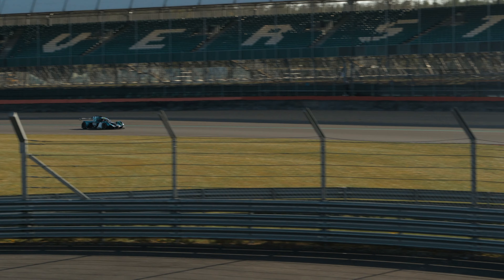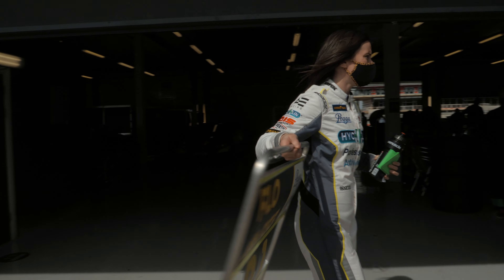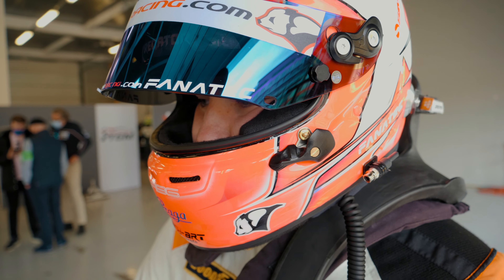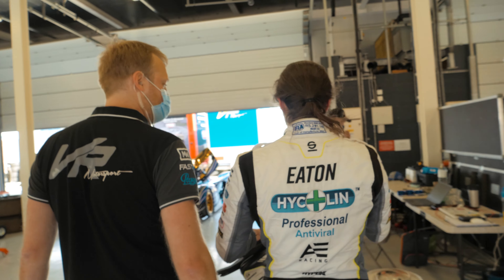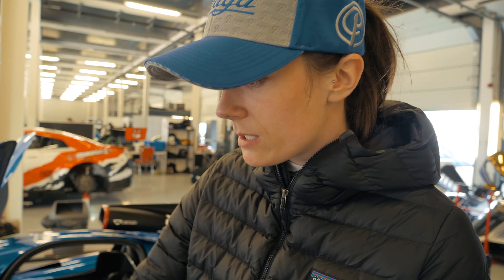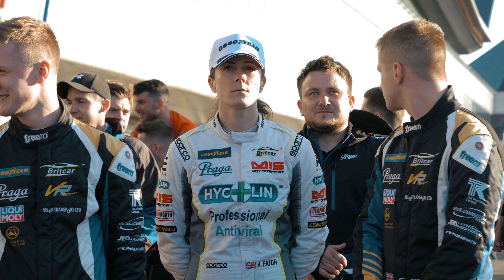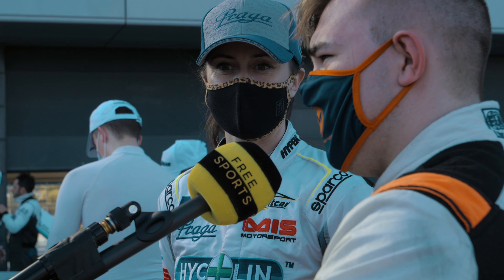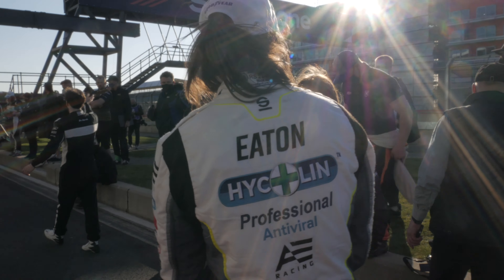Abbie Eaton Praga Round 1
Round 1 of the Britcar Endurance Championship with Praga.

Edit by Jorge Calado.